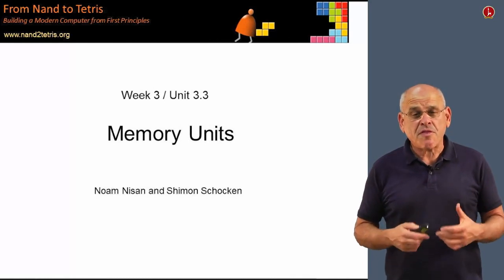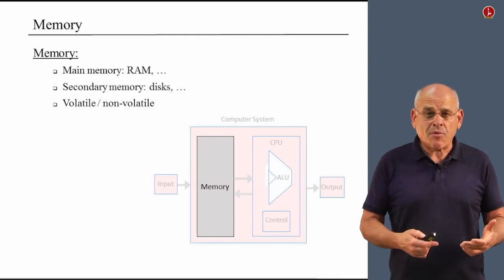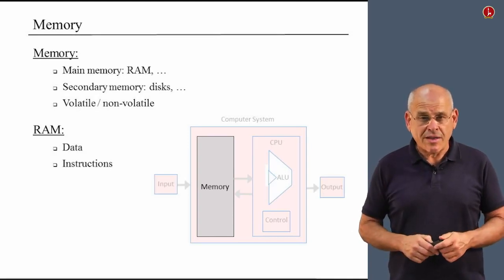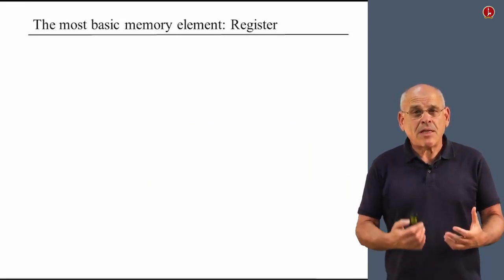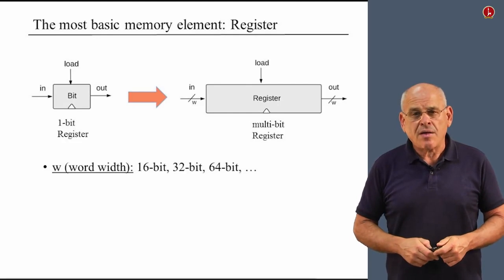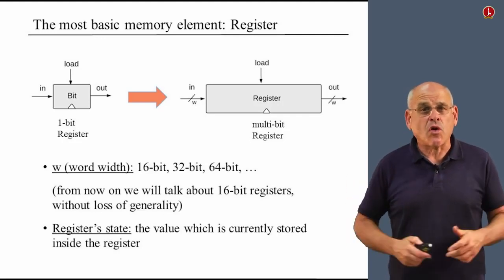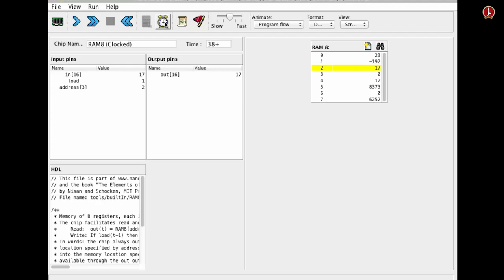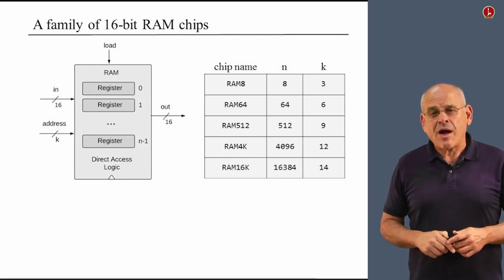[Part 1] Unit 3.3 - Memory Units